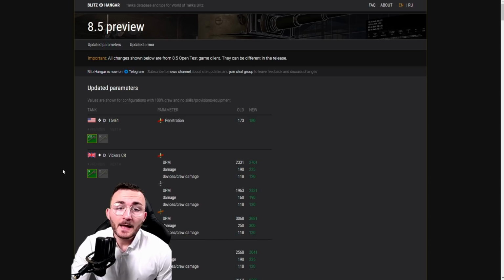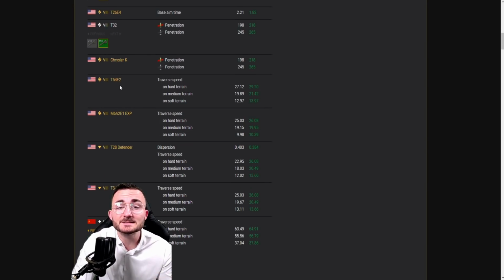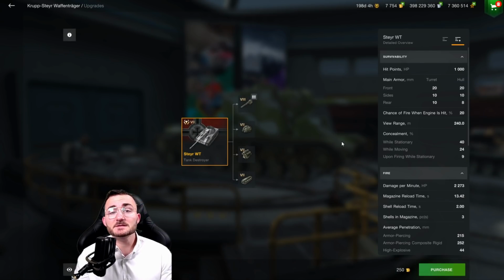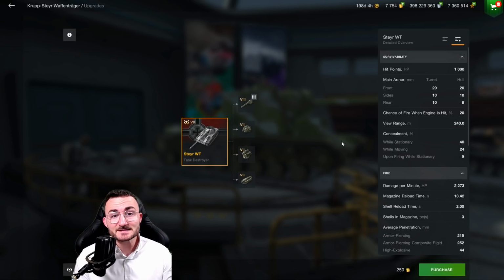When Will THIS End ?